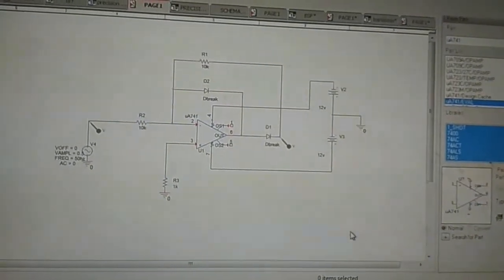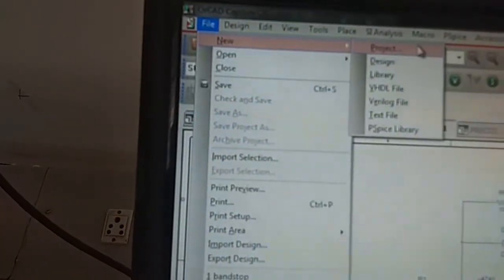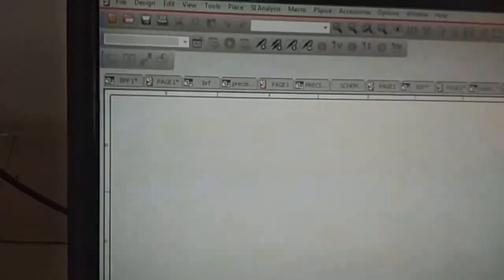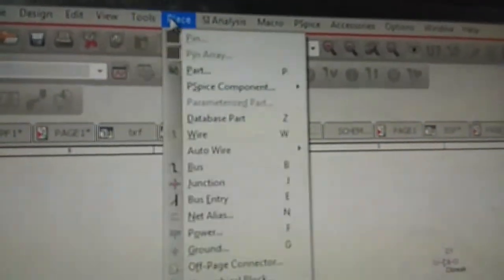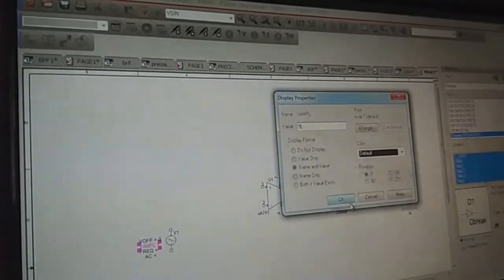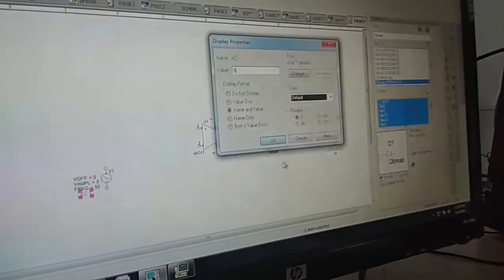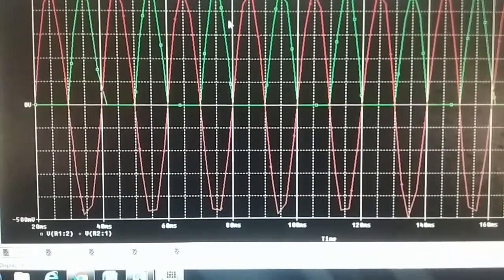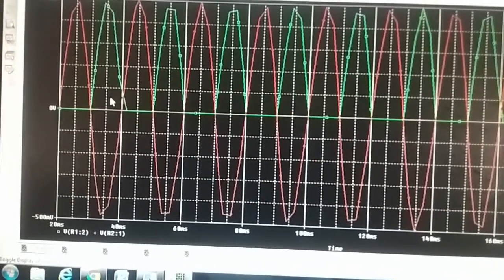Half Wave Precision Rectifier- Pspice Simulation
copyright to HKBKCE 2020 / Dept. of ECE / Astable Multivibrator / Analog Circuits Laboratory

Prepared by
Dr. Suraiya Tarannum  Professor, Dept. of ECE , HKBK College of Engineering
Prof. Anees Fathima , Asst. Prof,  Dept. of ECE, HKBK College of Engineering
Prof. Abdul Azeez ,     Asst. Prof, Dept pf ECE ,  HKBK College of Engineering

Satyanarayan ,Instructor,  HKBK College of Engineering